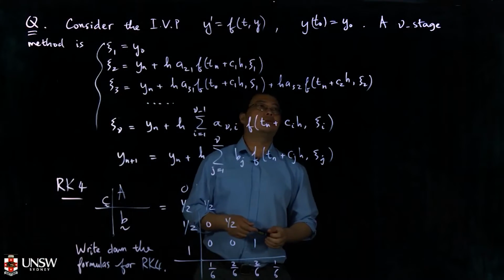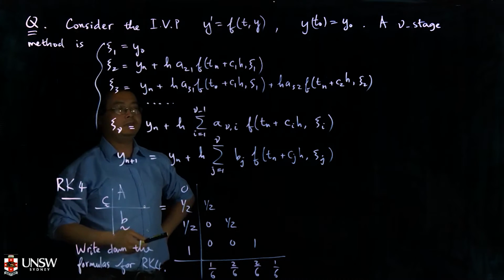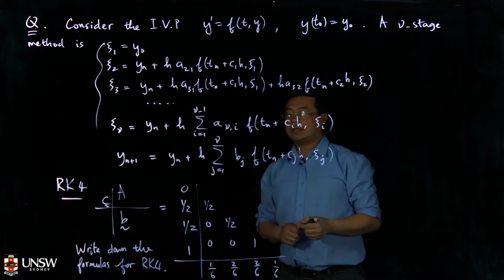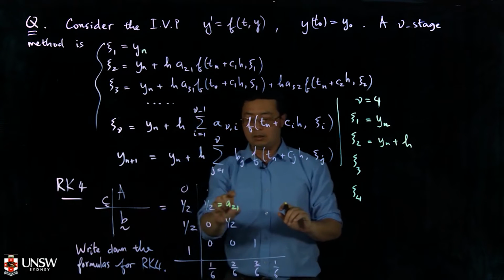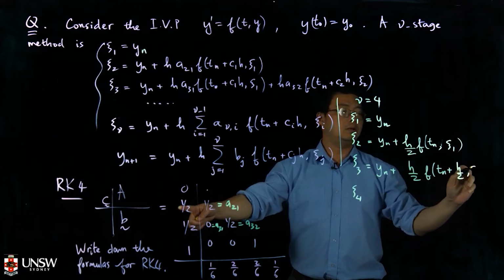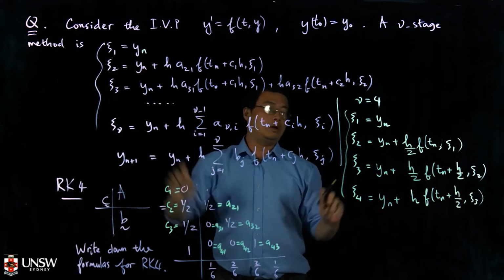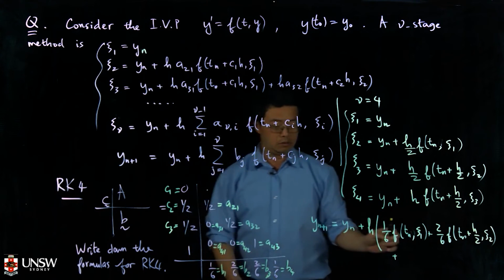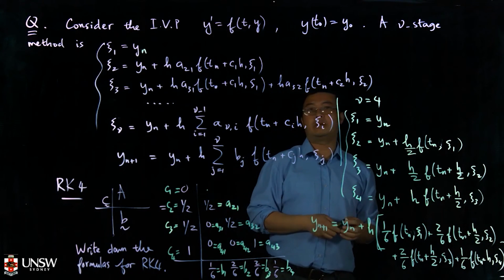6.3 Runge Kutta method - general form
MATH2089 Numerical Methods Topic 6: Ordinary Differential Equations